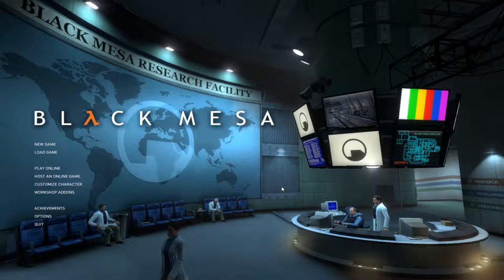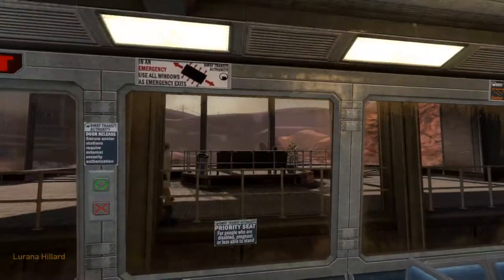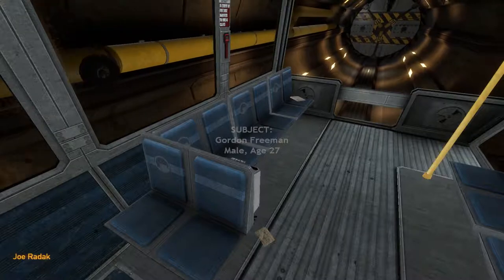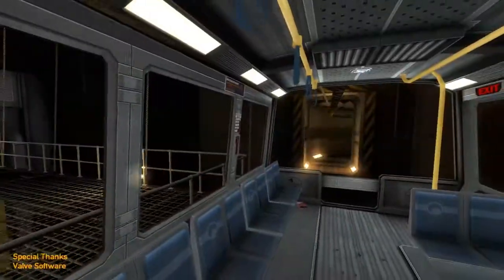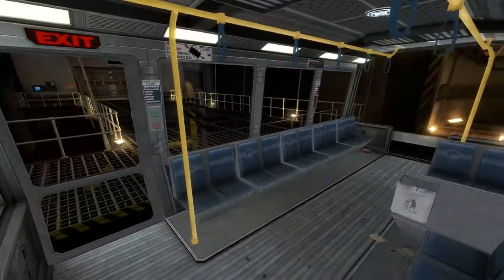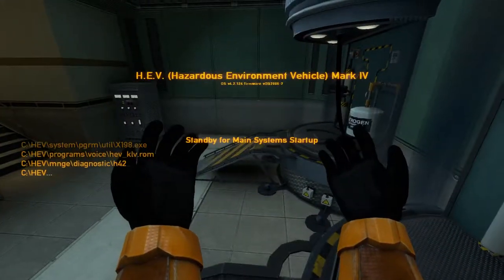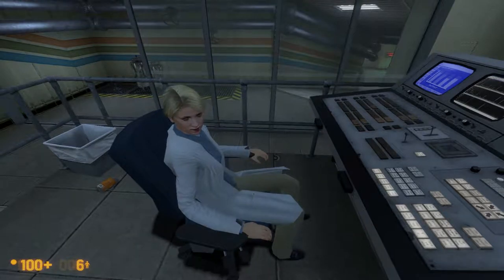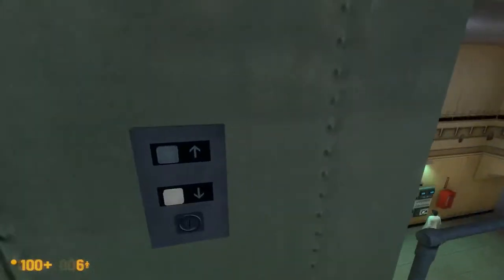LONGEST TRAIN JOURNEY EVER | Black Mesa (Half-Life) - Part 1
Black Mesa, the game where every character voice is exactly the same and not creepy at all.

Audio levels are a bit messed up but they'll be much better in my next videos!